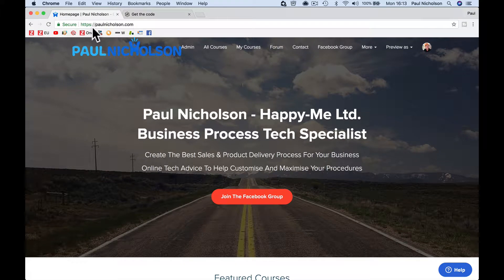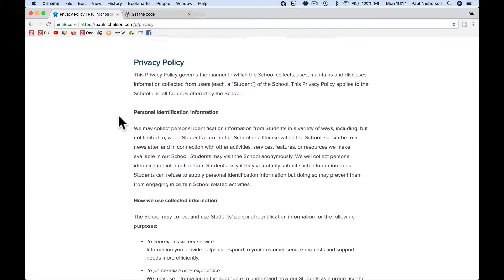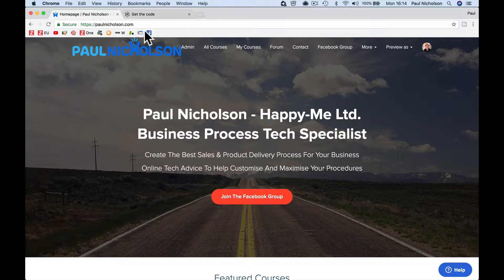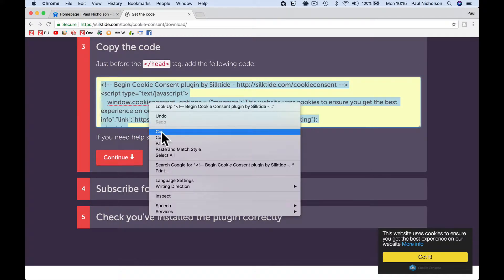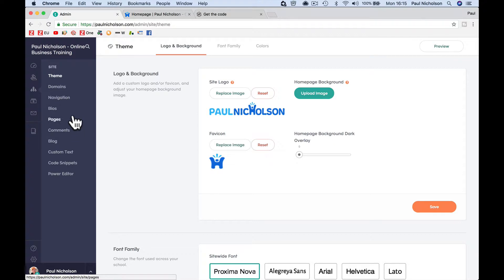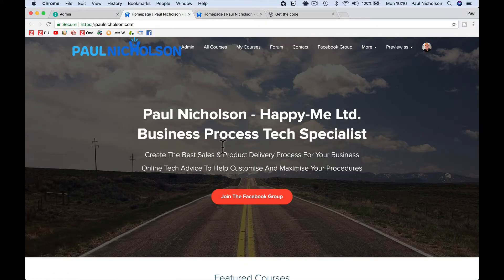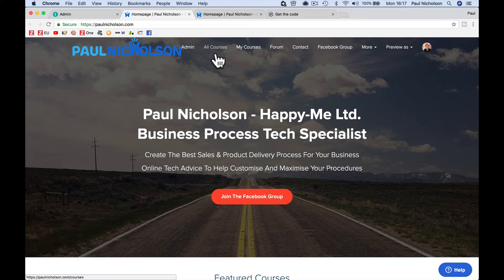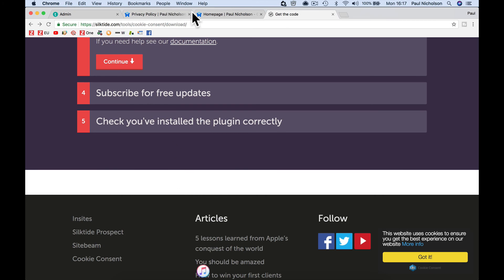How To Add A Cookie Consent Popup To Your Teachable Website